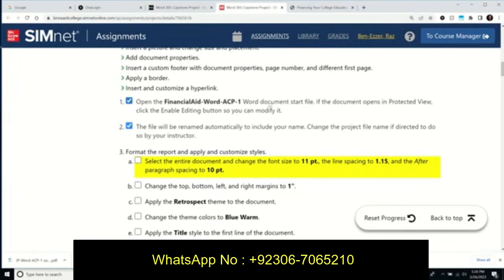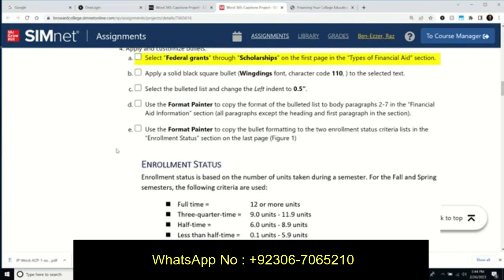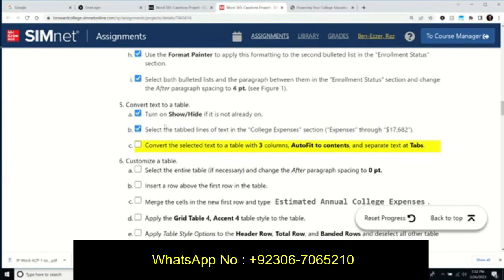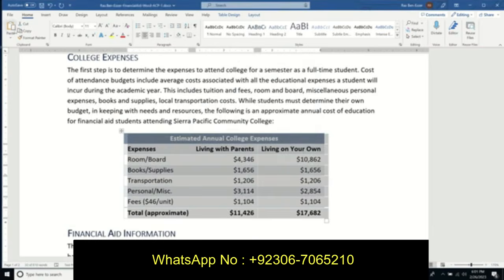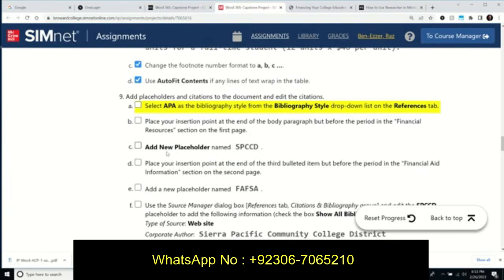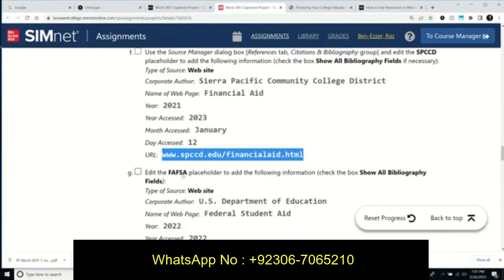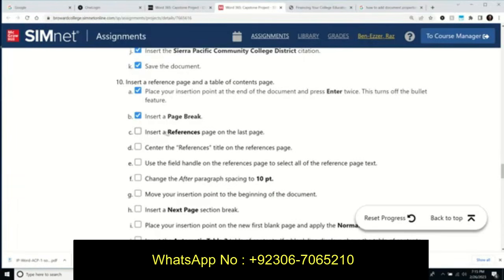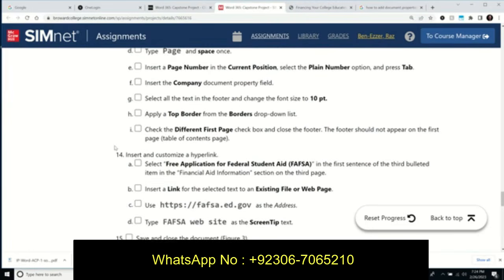In Practice Word 365 Application Capstone Project 1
UNITED STATES
In Practice Word 365 Application Capstone Project 1 Word 365 Application Capstone Project 1#Word365ApplicationCapstoneProject1
In Practice Word 365 Application Capstone#InPracticeWord365 ApplicationCapstone#In Practice Word 365#InPracticeWord365
SIMnet Word 365 Application Capstone Project 1#SIMnetWord365 ApplicationCapstoneProject1#Word 365 Application Capstone Project 1
Word SIMnet 365 Application Capstone Project 1#WordSIMnet365 ApplicationCapstoneProject1

In Practice Word 365:
Application Capstone
Project 1
For this project, you use Microsoft Word to create a report for Sierra Pacific
Community College District. You use many of the formatting, report, and table
features used in Chapters 1-4.
[Student Learning Outcomes: 1.1, 1.2, 1.3, 1.5, 1.6, 1.7, 1.8, 2.1, 2.2, 2.3, 2.4, 2.5,
2.6, 2.7, 3.1, 3.3, 3.4, 3.5, 3.6, 3.7, 4.1, 4.2, 4.3, 4.5]
Files Needed: FinancialAid-Word-ACP-1.docx and SPPCD-logo.png
Completed Project File Names: [your name]-FinancialAid-Word-ACP-1.docx
Skills Covered in this Project
Change font size, style, alignment, and color.
Change line and paragraph spacing.
Customize margins.
Apply a theme and theme color.
Apply and update a style.
Use and customize bullets.
Use the Format Painter.
Customize indents.
Set a custom tab stop.
Use the Researcher feature.
Review and delete comments.
Convert text to a table.
Apply a table style, change row height, and customize text alignment in a
table cell.
Insert and customize a footnote.
Select a bibliography style.
Insert a citation placeholder and edit source information.
Insert and customize a references page.
Insert and customize a table of contents.
Insert a picture and change size and placement.
Add document properties.
Insert a custom footer with document properties, page number, and different
first page.
Apply a border.
Insert and customize a hyperlink.
Steps to complete this project:
1.  Open the FinancialAid-Word-ACP-1 Word document start file. If the
document opens in Protected View, click the Enable Editing button so you can
modify it.
2.  The file will be renamed automatically to include your name. Change the
project file name if directed to do so by your instructor.
3. Format the report and apply and customize styles.
a.  Select the entire document and change the font size to 11 pt., the line
spacing to 1.15, and the After paragraph spacing to 10 pt.
b. Change the top, bottom, left, and right margins to 1”.
c. Apply the Retrospect theme to the document.
d. Change the theme colors to Blue Warm.
e. Apply the Title style to the first line of the document.
f.
Select the title on the first page, center it horizontally, and apply bold
text formatting.
g.  Apply the Heading 1 style to each of the bolded headings in the
document (5).
h.  Select the first section heading on the first page (“Financial Resources”),
apply bold and small caps formatting, and change the font color to the
fifth color in the last row of Theme Colors (Blue-Gray, Accent 1, Darker
50%).
i.
Change the After paragraph spacing on the first section
heading to 3
pt.
j.
Select the first section heading (if necessary) and Update Heading
1 to Match Selection. All other headings with this style applied
update automatically.
4. Apply and customize bullets.
a.  Select “Federal grants” through “Scholarships” on the first page in
the “Types of Financial Aid” section.
b.  Apply a solid black square bullet (Wingdings font, character code
110, ) to the selected text.
c.
Select the bulleted list and change the Left indent to 0.5”.
d.
Use the Format Painter to copy the format of the bulleted list
to body paragraphs 2-7 in the “Financial Aid Information” section (all
paragraphs except the heading and first paragraph in the section).